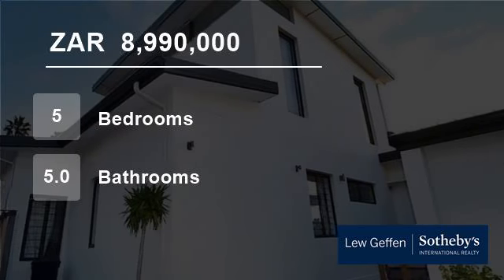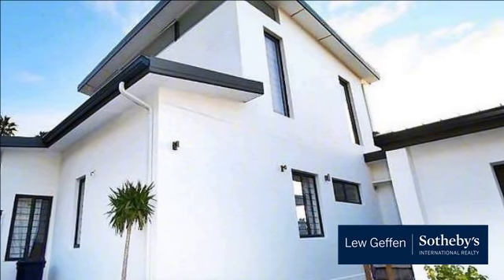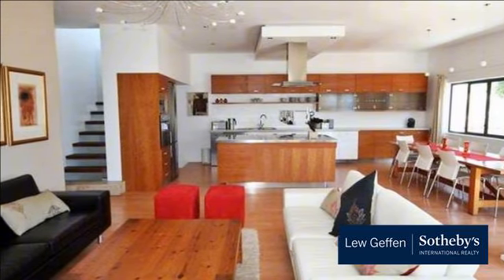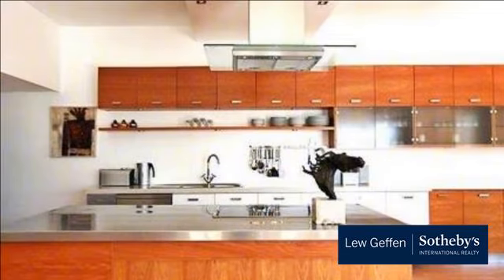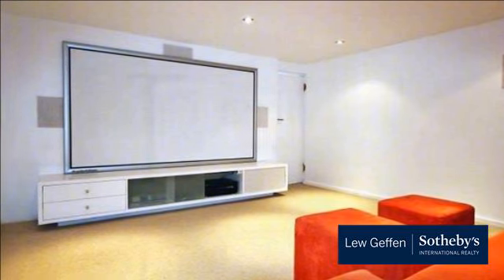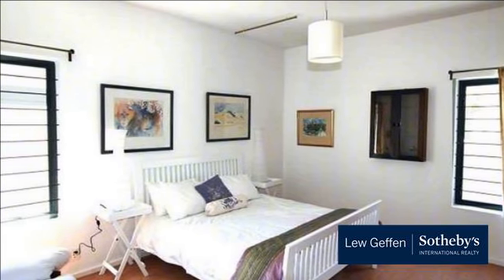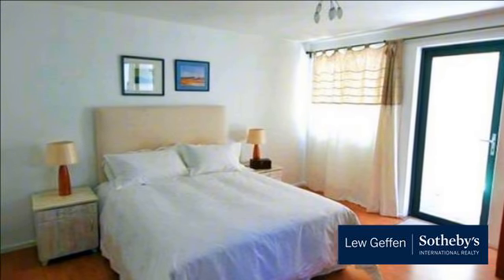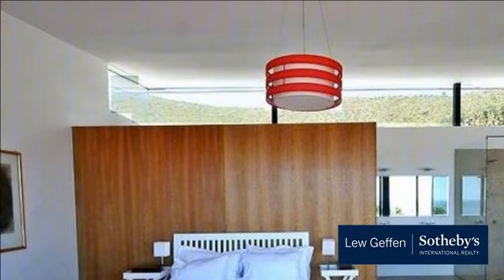5 Bedroom House For Sale in Fresnaye, Cape Town, South Africa for ZAR 8,990,000...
Luminous, open concept living and dining area flowing into a cherry wood kitchen and deck. Also on this level are two spacious bedrooms (one en suite, one with adjacent guest bathroom) - perfect for the kids. The enormous master bedroom occupies the whole of the top floor. Very generous walk in closet. Even the luxury bath an...